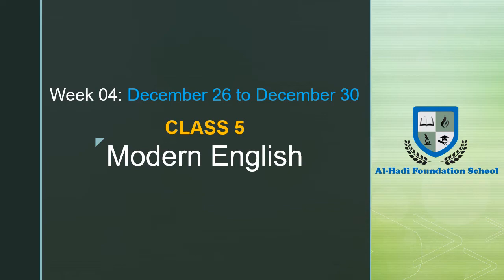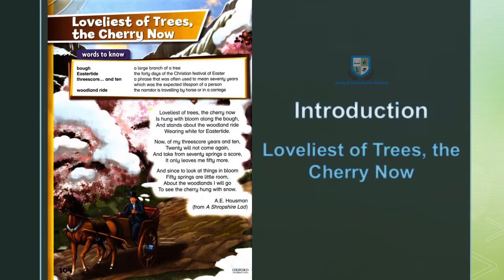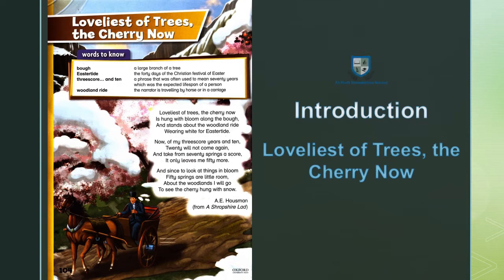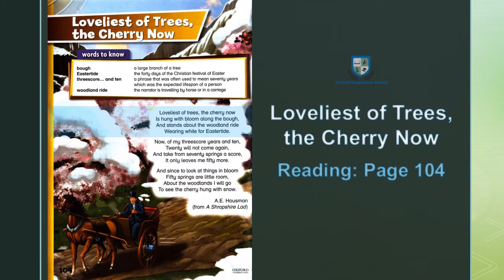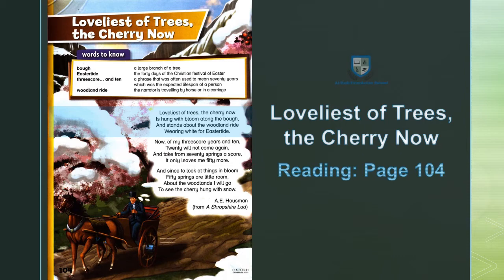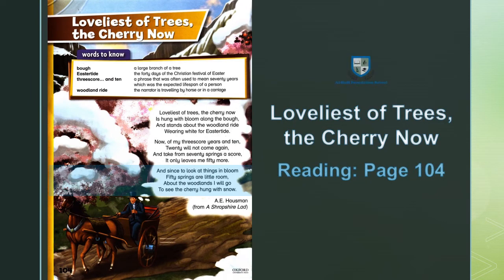Class 5 - Modern English - Loveliest of Trees, the Cherry Now - Page 104 - December 26